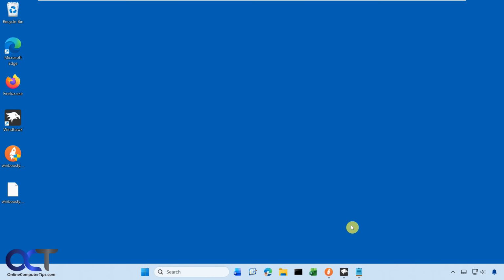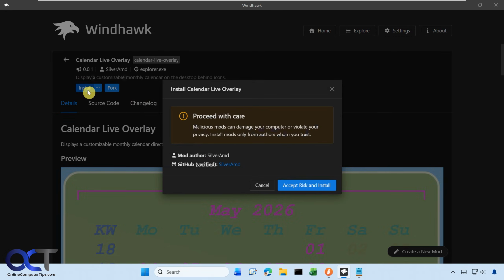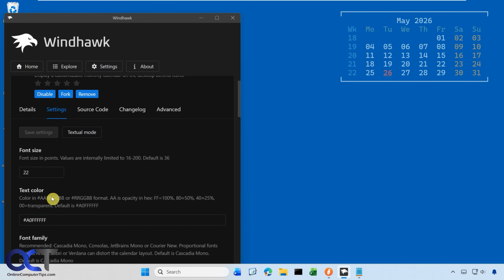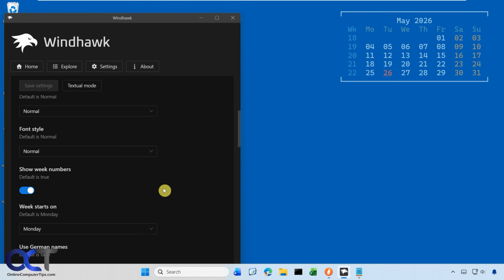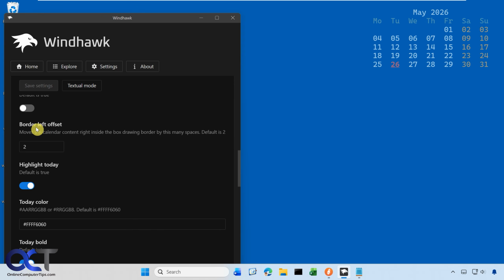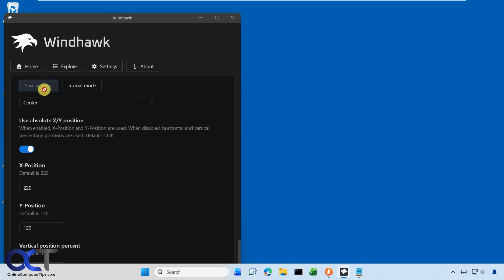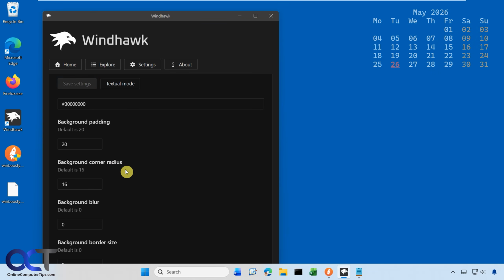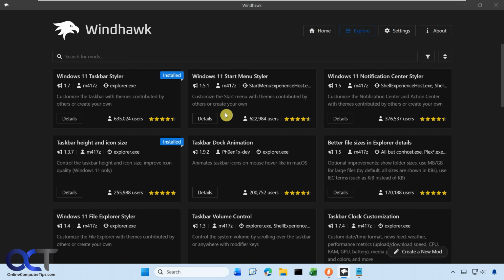How to Add a Customizable Calendar to your Windows Desktop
If you want a calendar on your Windows desktop that can update itself in real time and stay on top of your existing wallpaper, then you should check out the free Calendar Live Overlay Windhawk mod.

0:00 - The Windhawk app overview
1:01 - Installing the Calendar Live Overlay mode
1:38 - Configuring the calendar settings
5:34 - Note about Windhawk staying running

Here is a link where you can download the Windhawk app.

After you install this calendar, you can configure it in several ways.

Shows the current month as a clean desktop overlay
Runs behind desktop icons, based on the Desktop Live Overlay method
Designed to visually match Desktop Live Overlay Mod
Custom absolute X/Y positioning
Optional percentage-based positioning
Multi-monitor support
Adjustable font size, font family, font weight and font style
Custom text color with alpha transparency
Optional German or English month/day names
Optional Monday or Sunday week start
Optional month header
Optional week numbers
Optional leading zero day numbers
Optional box drawing border
Adjustable border content offset
Highlight today's date with custom color
Optional bold style for today's date
Optional underline for today's date
Highlight weekends with custom color and opacity
Optional custom color for week numbers
Optional custom color for weekday names
Adjustable column and row spacing
Header alignment: left, center or right
Optional background with color, padding, rounded corners, border and blur
Optional background border with custom color and size
Automatic refresh shortly after each minute change